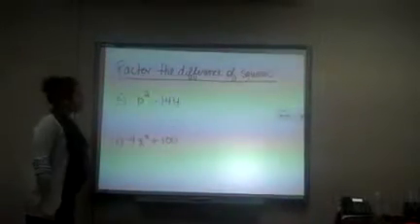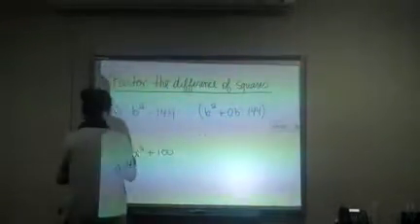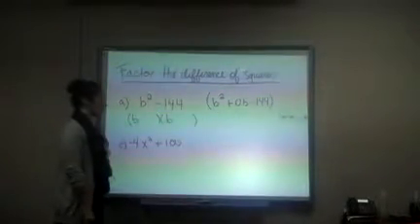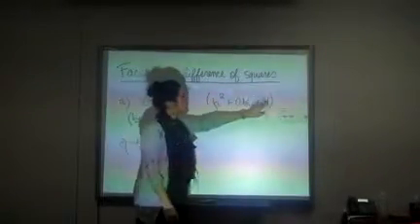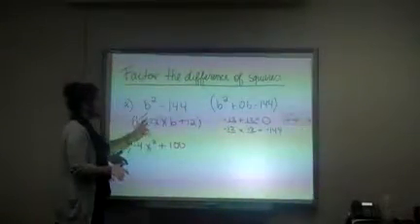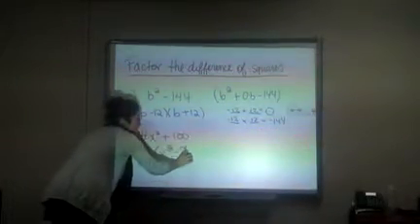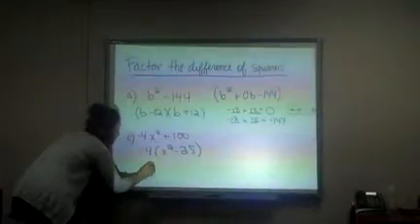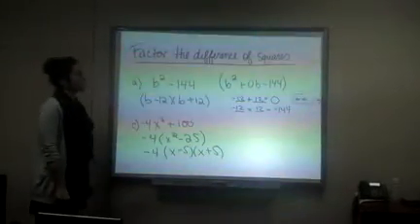Factoring Difference of Squares Factoriser la difference de 2 carrees